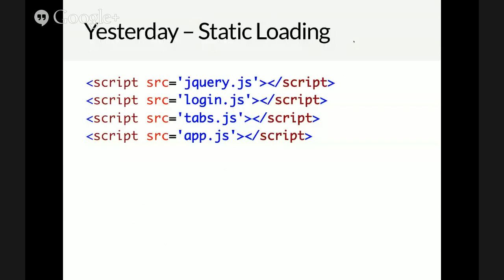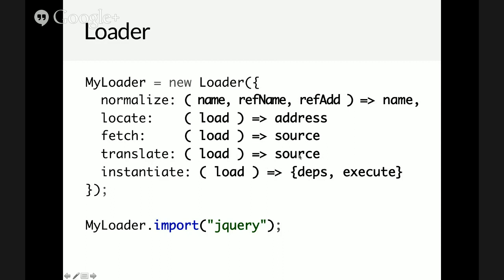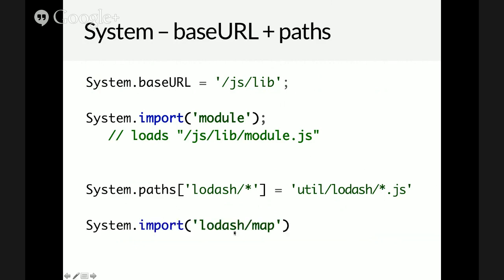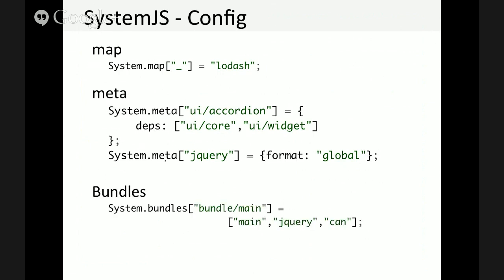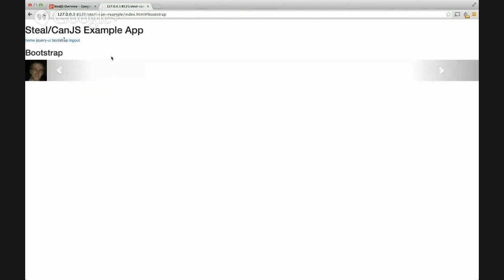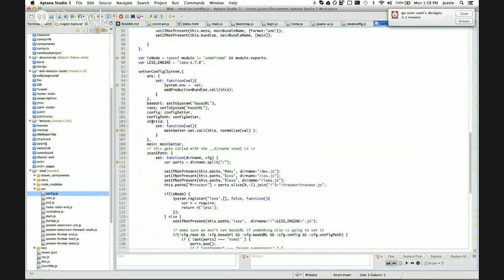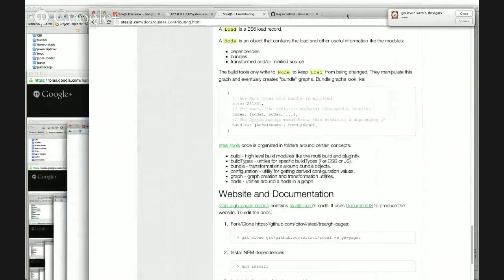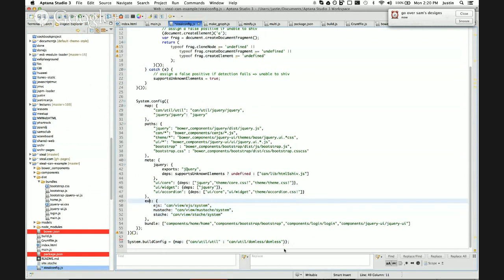StealJS Overview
Justin will be going over StealJS